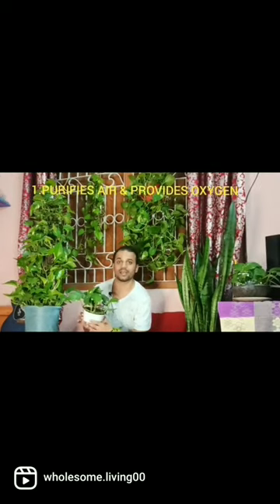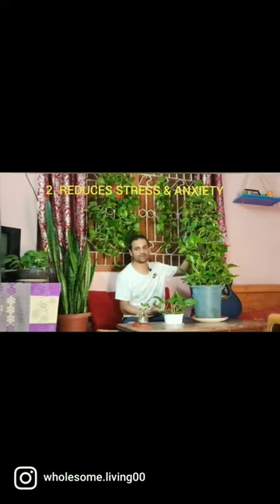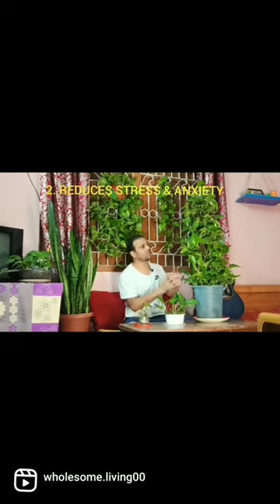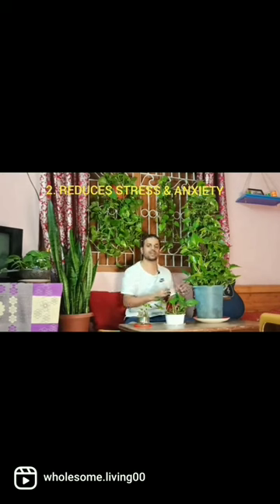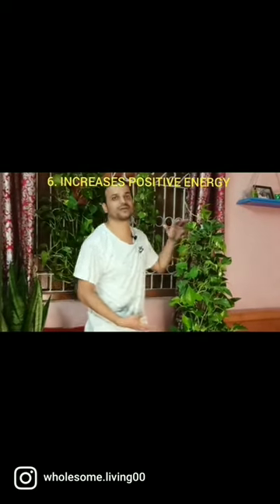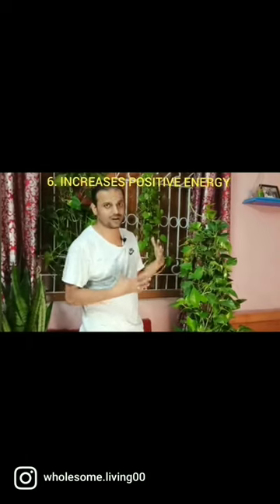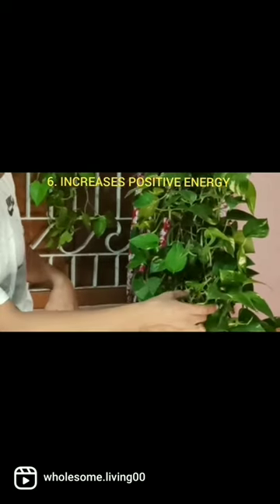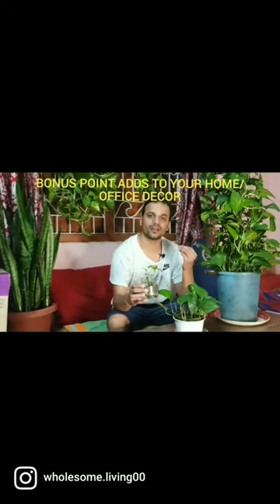Money plant benefits check description to watch the full video